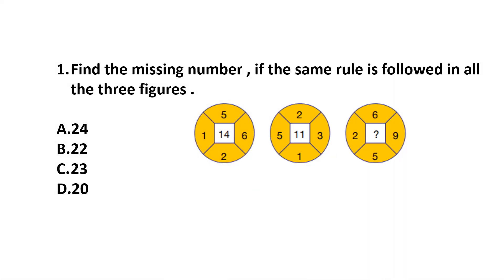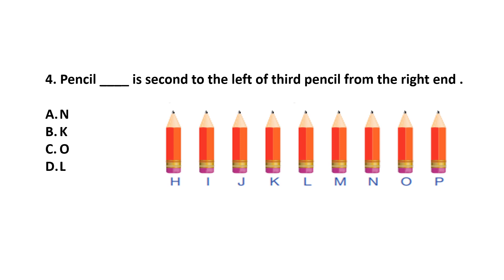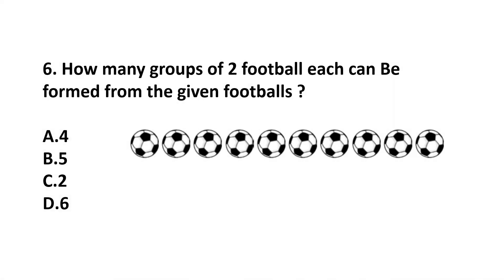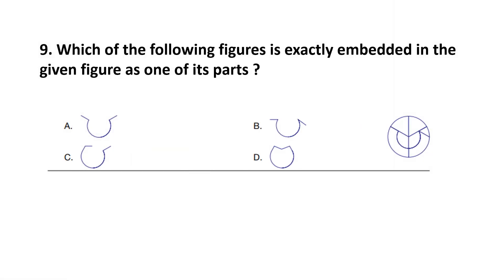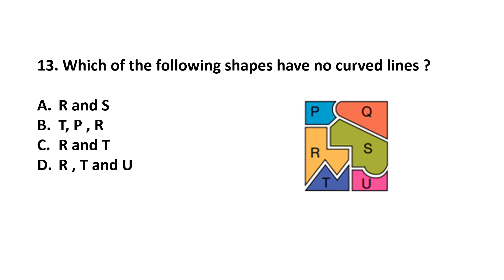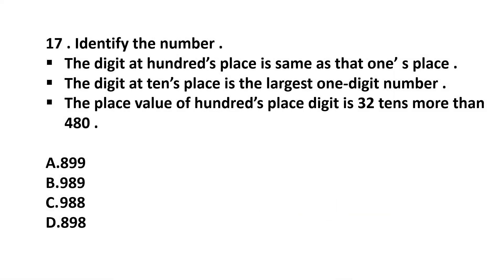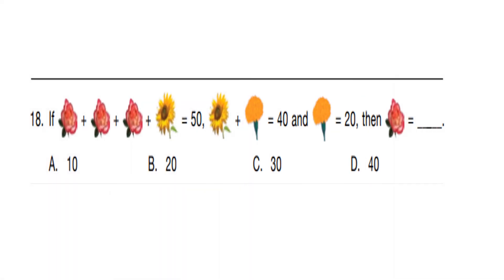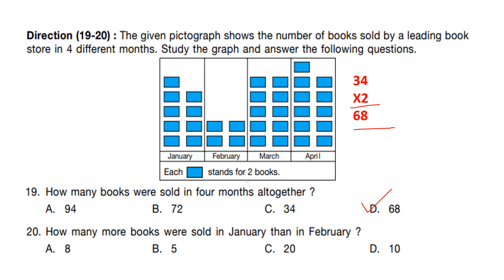Maths Olympiad test paper/IMO / class 2 / Year 2018 set A/part 1 /SOF/@Olympiadpreparation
math's Olympiad preparation test paper / practice test paper / 35 mixed questions for math's Olympiad / multiple choice questions for class 2 mathematics  Olympiad /